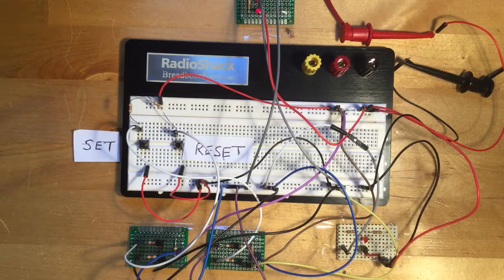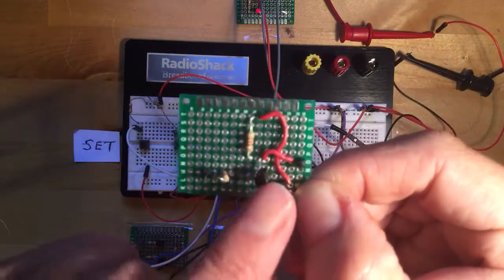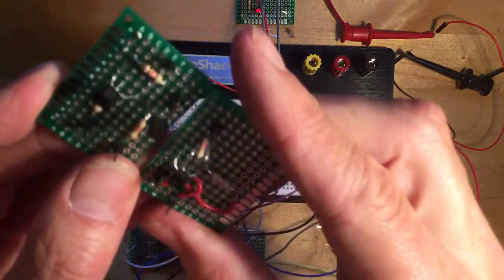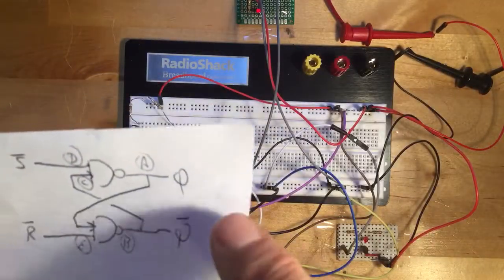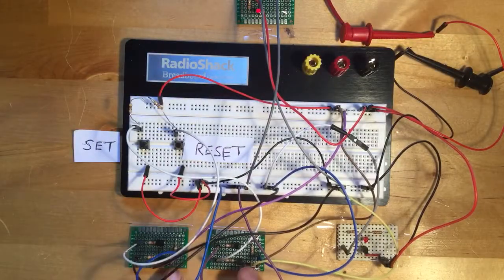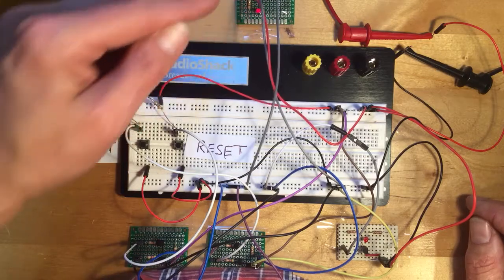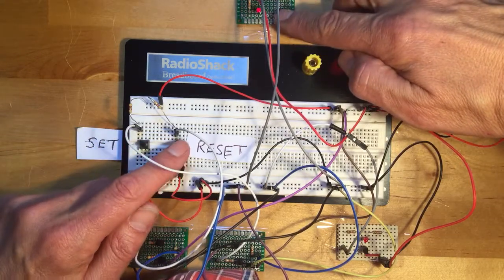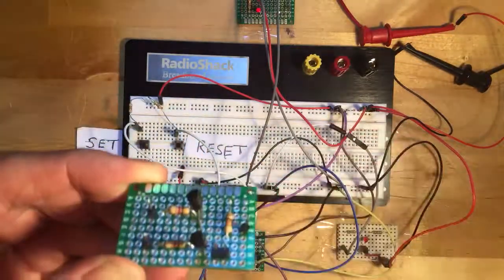Flip-flop made from discrete transistors